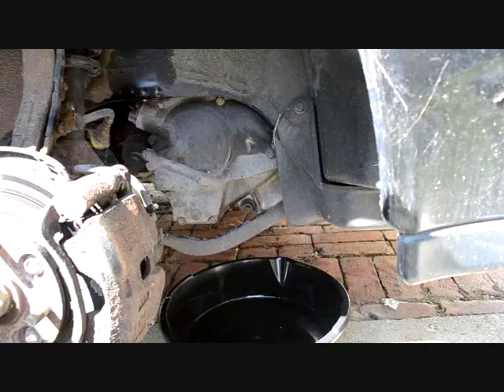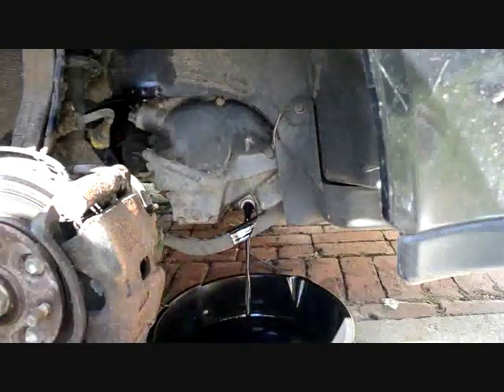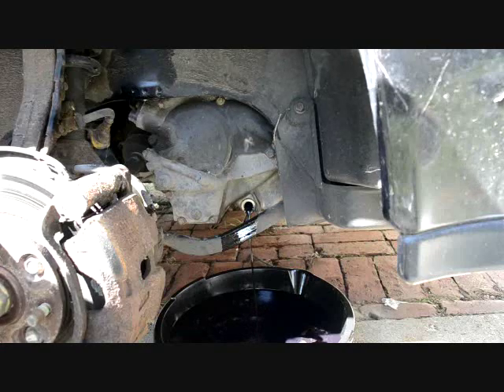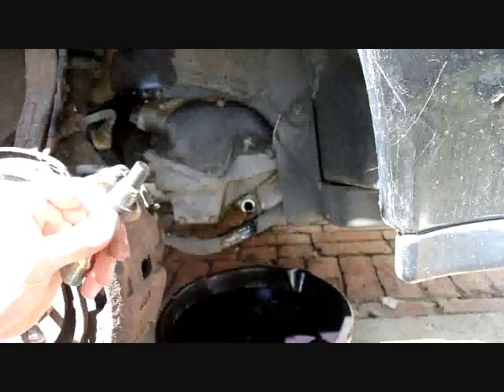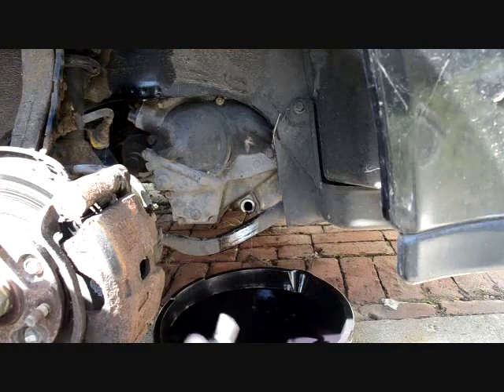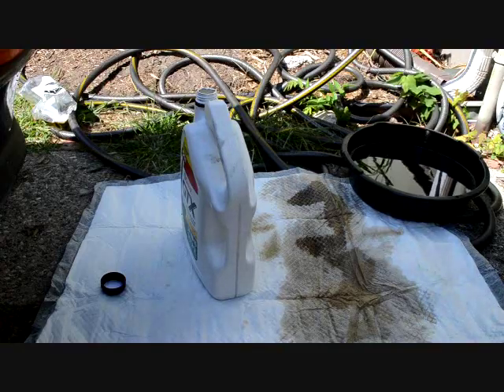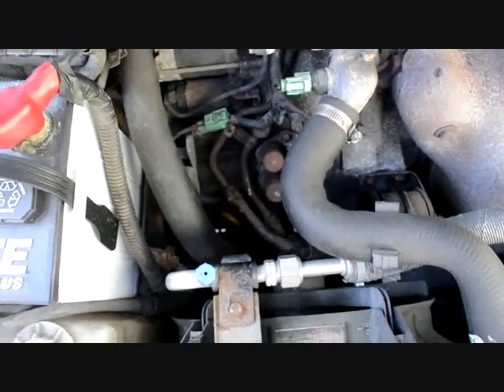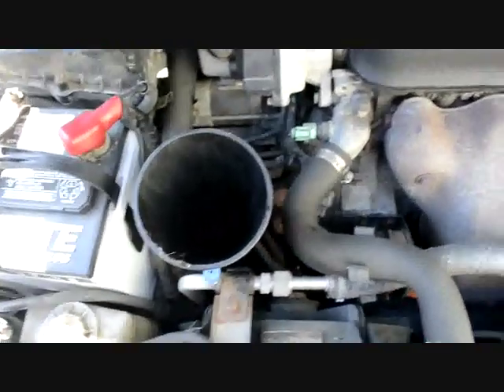How-To: Change Automatic Transmission Fluid - Honda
This is how you change the fluid in an automatic transmission for most Hondas. This car is a 1992 Accord. Honda suggests you use genuine Honda Transmission fluid and the people on the forums seem to agree.   If you are trying to change all the fluid at home, the best way to get most of it is to drain the pan as shown.  Start the car, shift into all gears (reverse, neutral, drive, neutral, reverse then back to drive) drive the car for 5-10 minutes and change the fluid again.  You will have then replaced most of the old stuff.

You are responsible for your own car maintenance and dangers therein.  This video is for instructional purposes only and I am not responsible for any damages or injury that may result from working on your own car.  If you are not comfortable or sure that you can do the work then don't or stop and find someone to help you.  I am not responsible for any injuries what so ever.